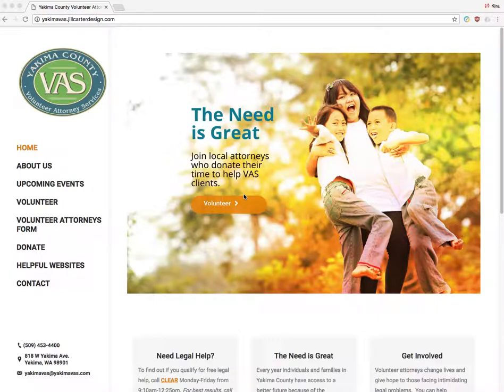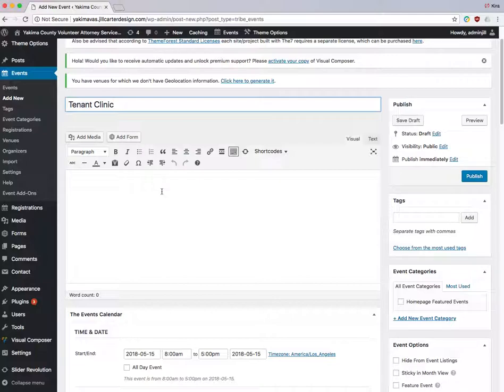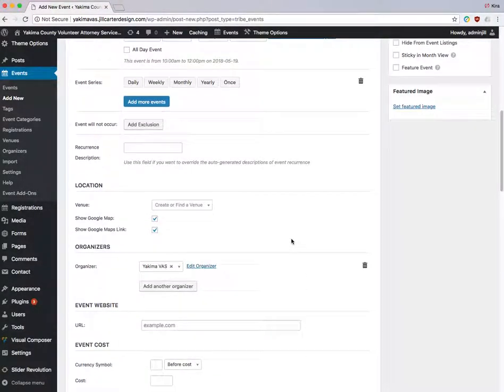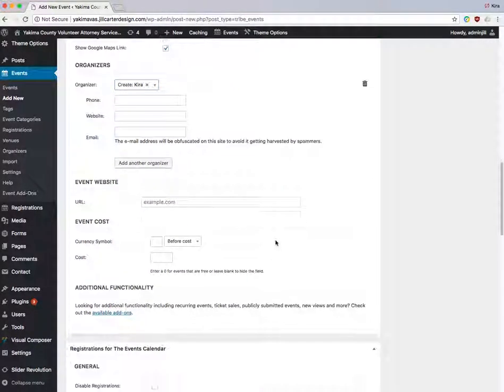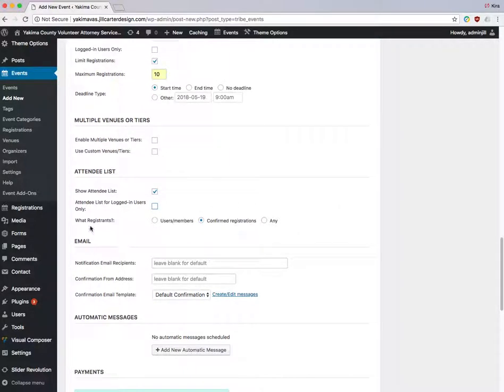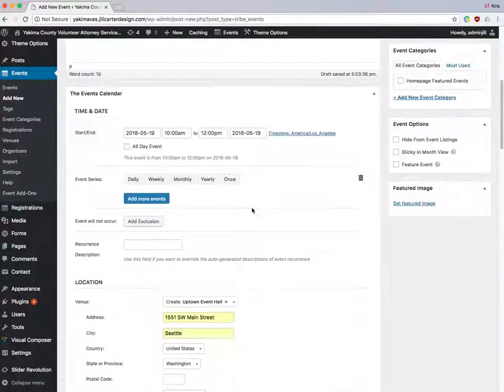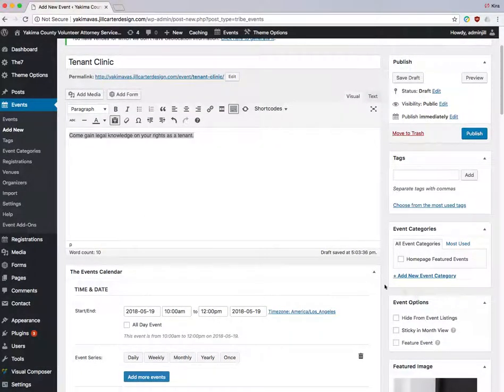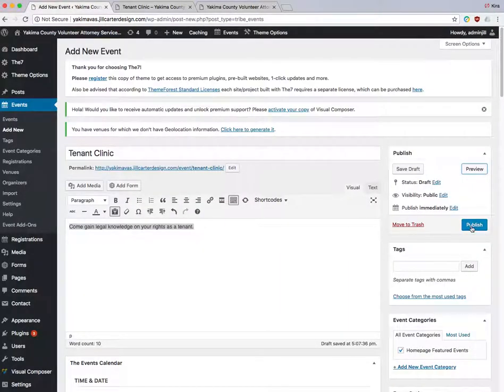Event for Yakima County VAS website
How to create a new event on the Yakima County VAS site.